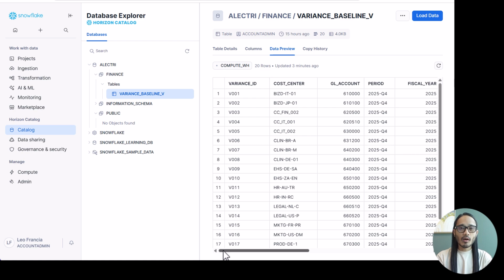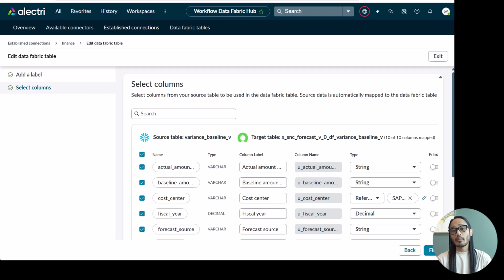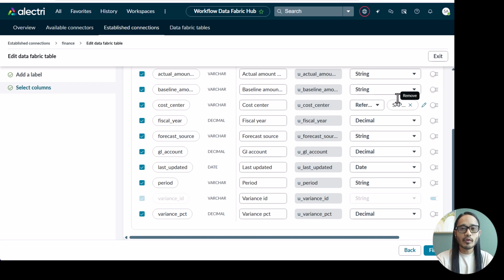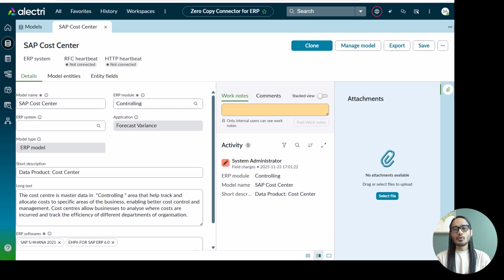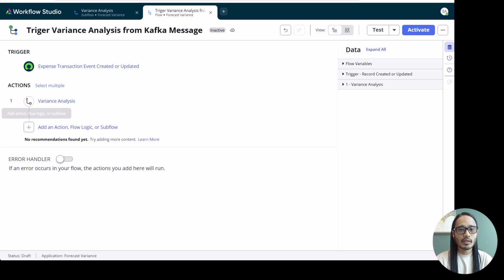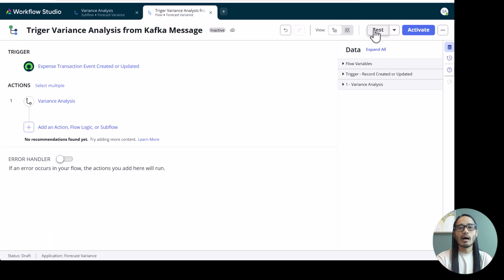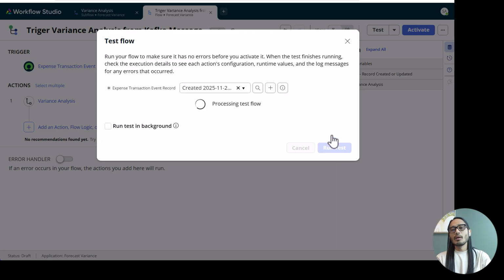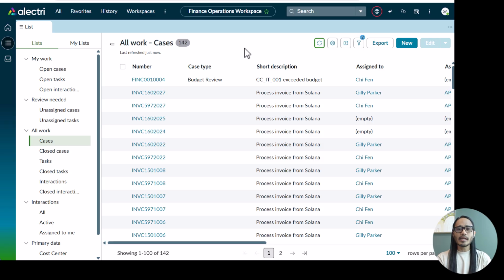Use Zero Copy Connectors and Stream Connect to Handle Financial Variance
Combine different capabilities of the @servicenow platform starting with Zero Copy Connectors to get data from Snowflake and SAP, ingest Kafka cost events using Stream Connect, calculate financial variance using Flow Designer, and finally create budget review cases assigned to appropriate teams for action using Finance Operations Workspace.